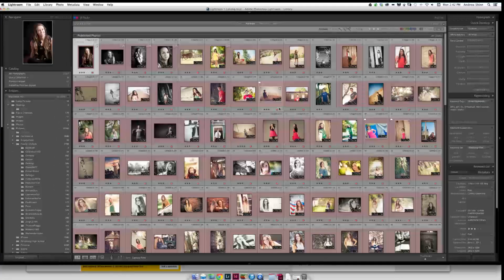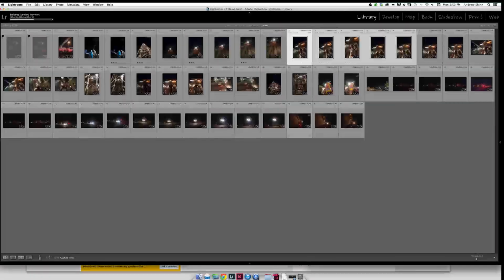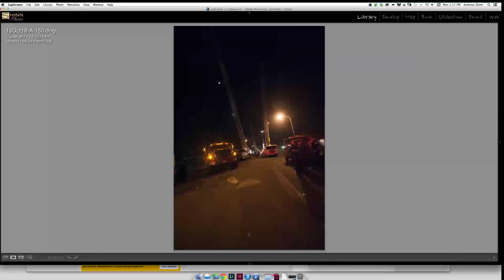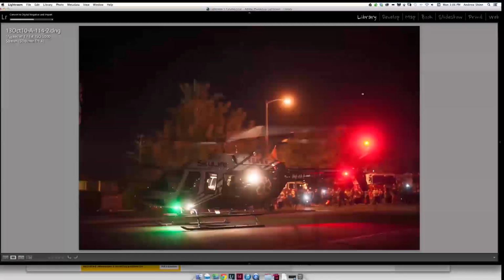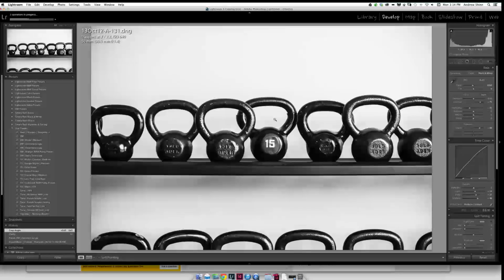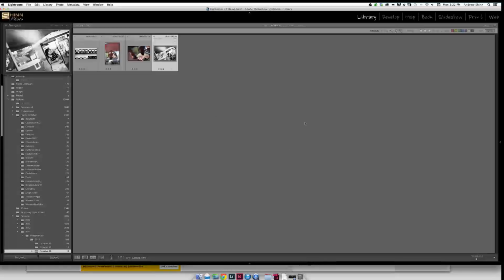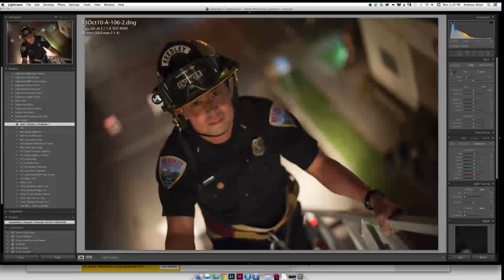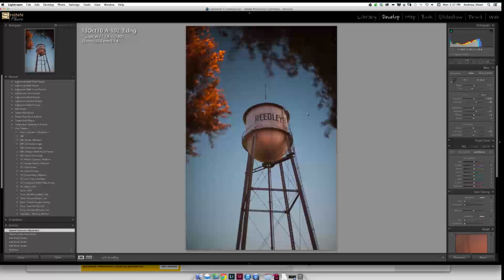Behind the Lens 1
Follow Andrew through an entire sort and edit, gaining valuable insight as he critiques and makes decisions about each image.  The speed version of this edit can be seen